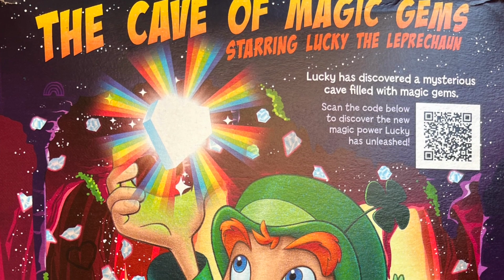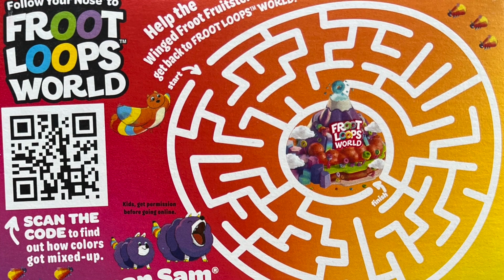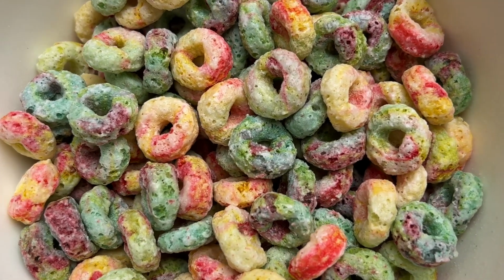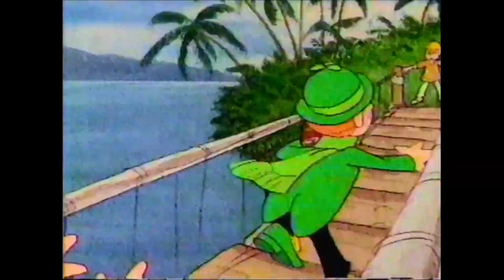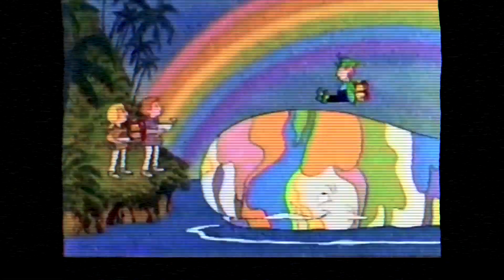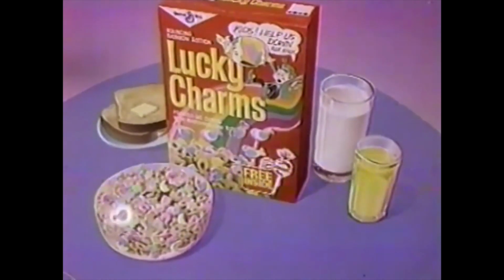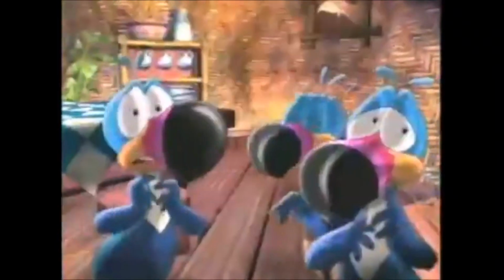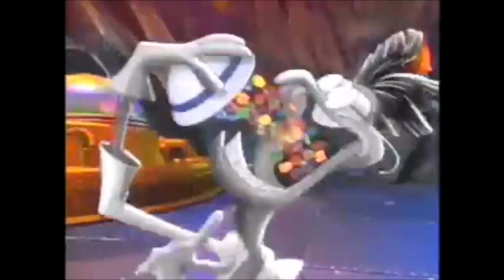Froot Loops Color Mix-Ups & Lucky Charms New Magic Gem Marshmallows (2022)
These two new-ish varieties take me back to my youth when they used to make long ad campaigns explaining the cosmetic changes to our beloved cereals.